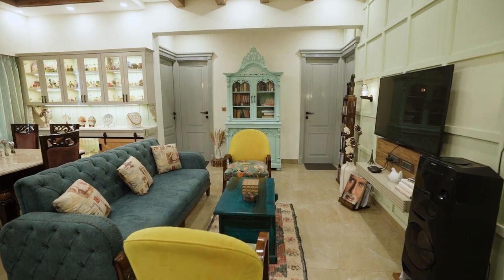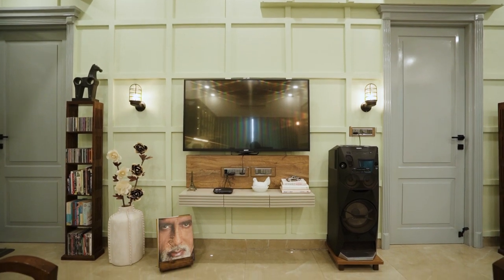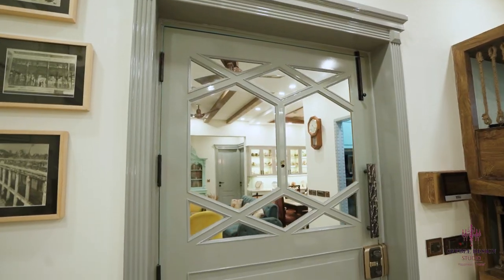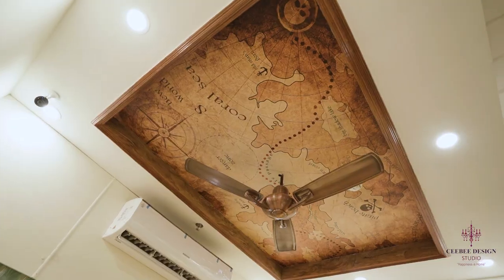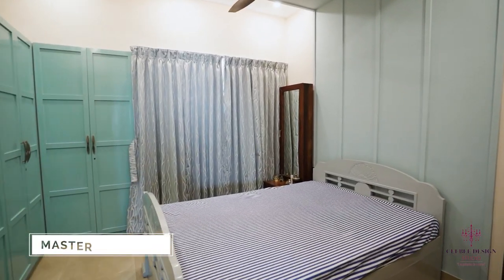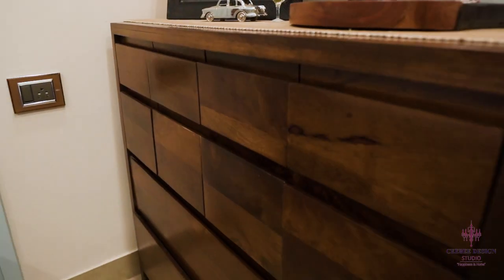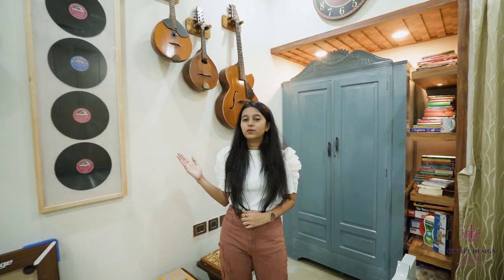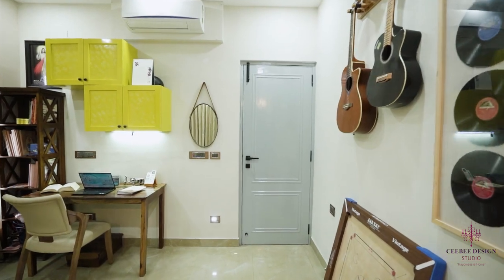Incredible Home Makeover | A Country Style Home | Interior Design by Cee Bee Design Studio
Here we are showcasing one of our beautiful country style apartment which is bright, cheerful and serene. In this project we have used a lot of existing furnitures which has sentimental values. We have tried to incorporate the existing furniture with the theme of the home I.e country.
The existing furniture has been refurnished by applying PU paint on it and to achieve this concept we have tried different wood boards which has come out for the best.